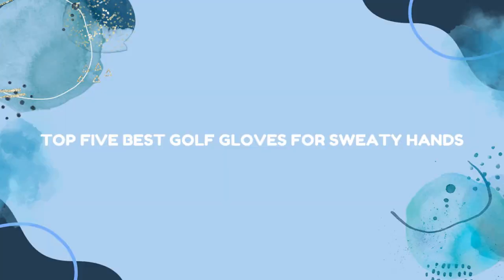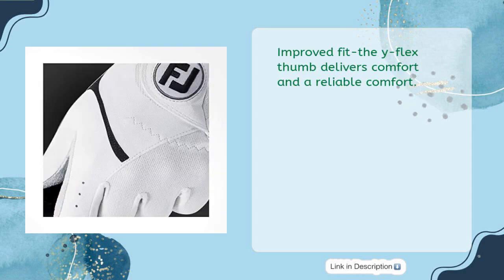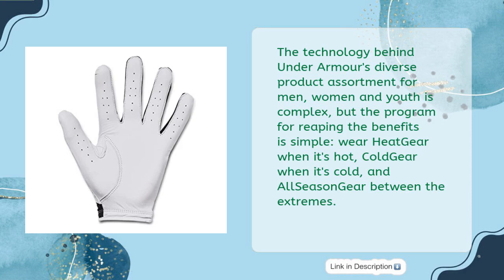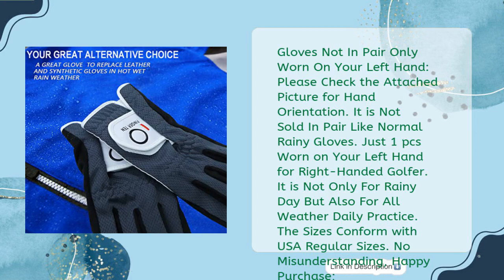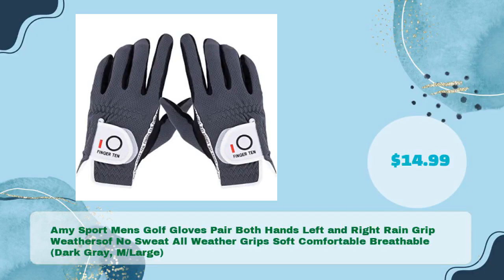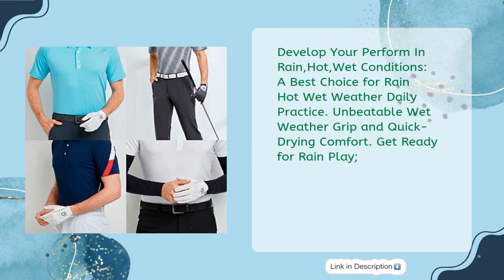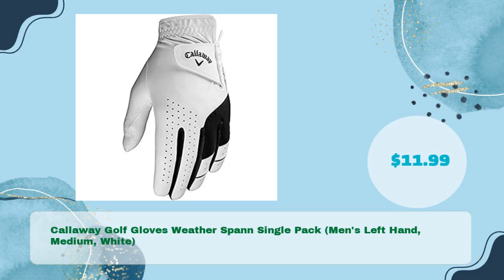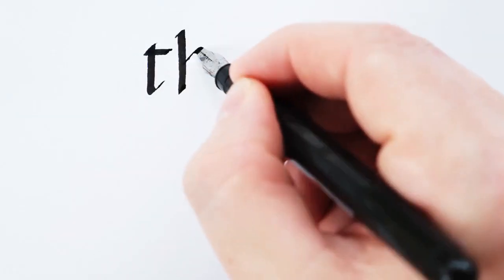TOP 5 BEST GOLF GLOVES FOR SWEATY HANDS 2023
Links to the best golf gloves for sweaty hands 2023. We've researched the best golf gloves for sweaty hands 2023 on Amazon and make a top five list to save your time and money.